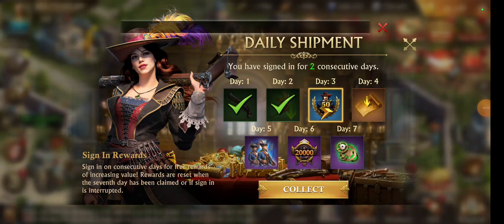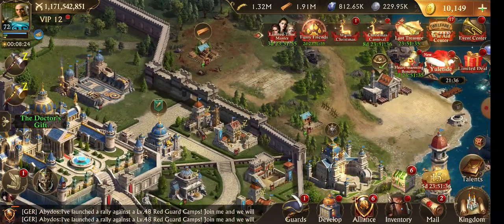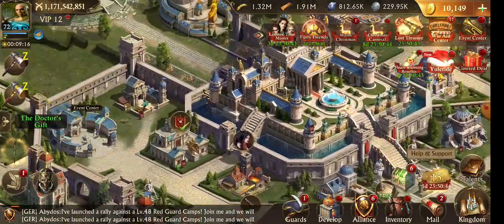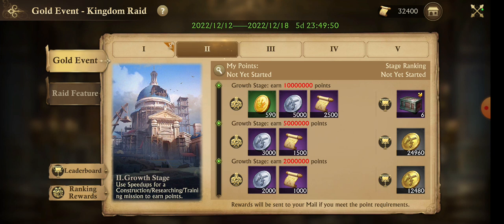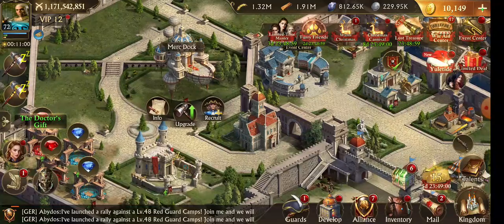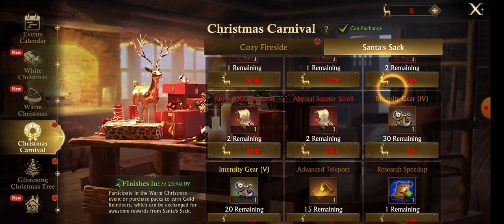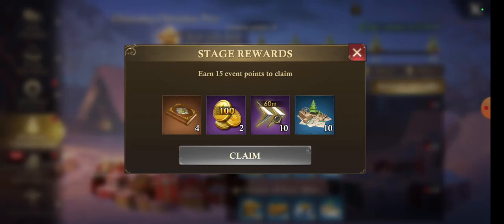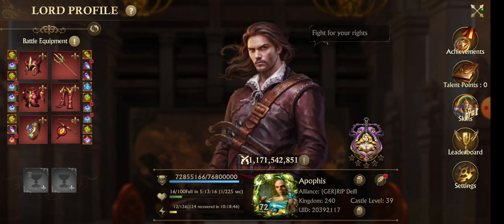Guns of Glory: Christmas Carnival [50% Event] Day 1 [December 2022]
@Dan Ay  In this video I show my first Gameplay in 50% event Day 1 live. I did Gemstone Upgrade and build my estate which was today's event, I also talked about gold event and 50% event.

I hope this video helps atleast one person. thanks for watching guys see you in my next video and don't forget to like, subscribe and then turn on your notification bell for future updates. Once again thanks.

I will be posting my before and after stats for both October and November.

For those who are trying to lose weight check this out and work towards it 👇👇👇

For Christians who want to have more knowledge about the Bible kindly check this out it's very important 👇👇👇

Fiverr is an online marketplace for freelance services.

check it out and outsource your job for as low as $5